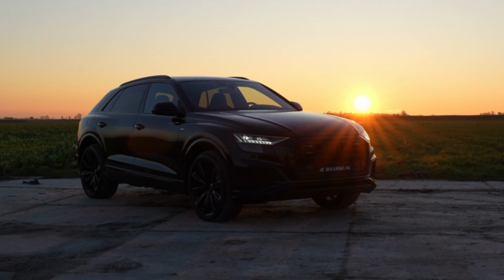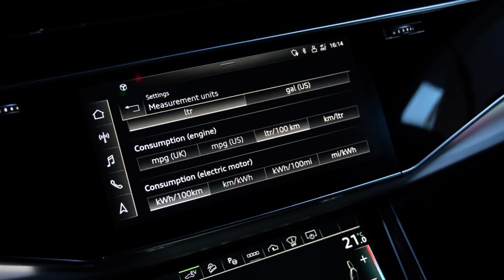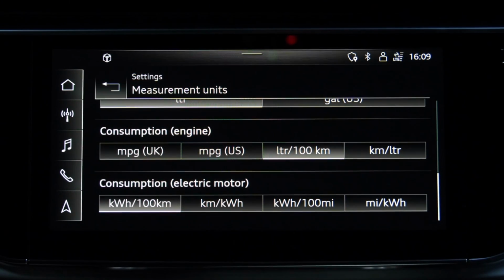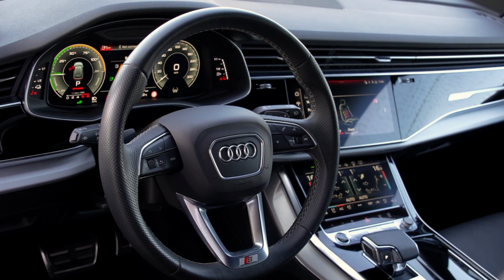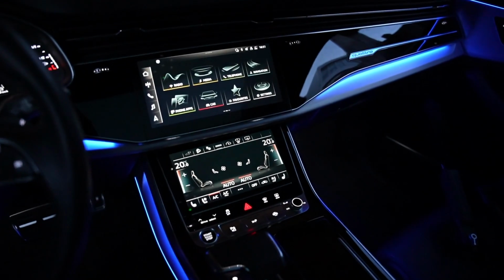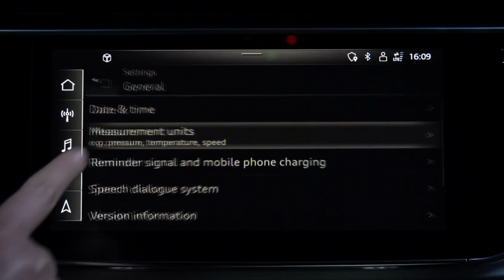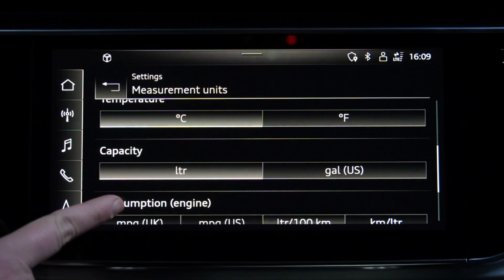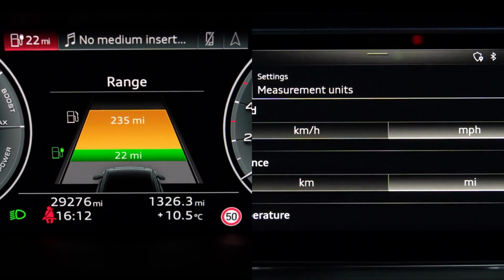How to change the Audi measurement units (km/h, mph, ltr, gal, mpg, ltr/km | VAG Car Tutorials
How to change the Audi measurement units | from km/h to mph - ltr to gal - mpg to ltr/km

Would you like to change the measurement units of your Audi but you don’t know how to do so? No problem, just watch this video and I will show you how to change the measurement units speed, distance, temperature, capacity, consumption of the engine and the consumption of the electric motor to your preferences.

A special thanks to @jcbaarse for providing us the Audi Q8 60 TFSIe as a demo car!